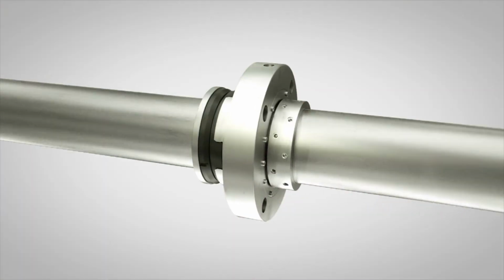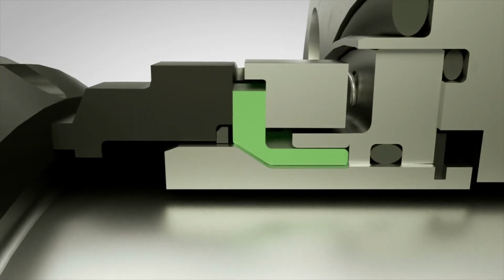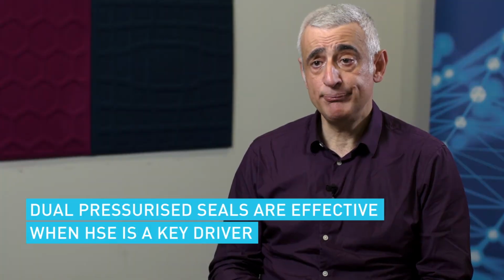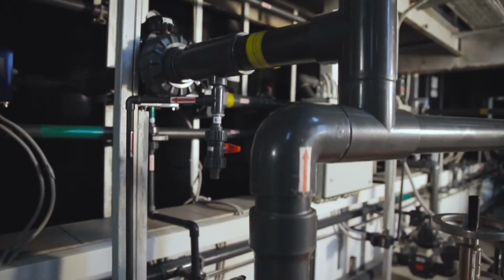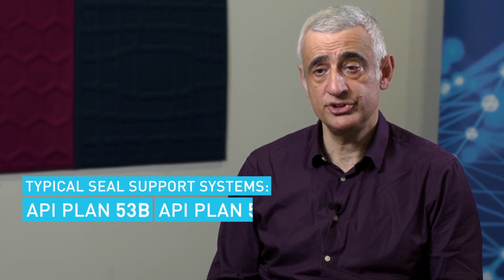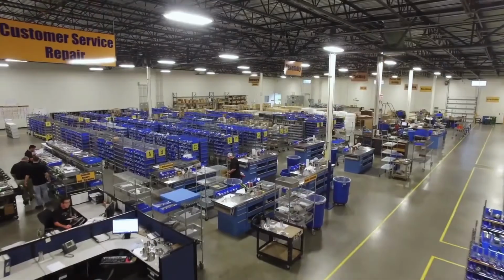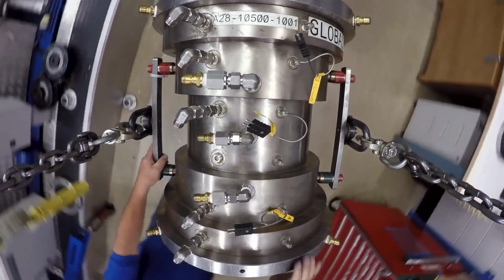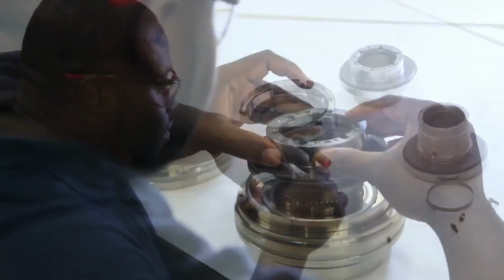Liquid Hydrocarbon Pipeline Seals for Dual-Pressurized and Unpressurized Arrangements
Watch John Crane UK Business Development Manager, Ben Aquino to learn more about the Type 8648VRS Liquid hydrocarbon pipeline seal for between bearing (BB1) pumps. The Type 8648VRS is available as a single seal with containment bushing, dual pressurized- and unpressurized arrangements with either dry running non-contacting or dry running contacting secondary containment. Whether transporting crude oil, NGLs, hydrocarbon products or multiple grades, there is a Type 8648VRS for your application.

The main risk of seal failure in these pipeline pumping applications is due to the numerous problems associated with the secondary dynamic o-ring, potentially resulting in hang up, fretting or stub sleeve wear caused by pump shuttling. The unique design of the Type 8648VRS non-pusher secondary seal (NPSS) completely eliminates these common problems.

About John Crane:
We pioneer mission-critical mechanical seal and support systems, coupling and filtration technologies and solutions for the energy and process industries, enabling efficient and sustainable operations.

As pioneers of progress, we are committed to leveraging our legacy of technology leadership, innovative solutions and service excellence to help customers achieve their net-zero ambitions. We’re fully committed to supporting global efforts that address climate change and are taking concrete steps to reach net carbon neutrality by 2050.

Engineering a better future, today.

The videos available on our YouTube channel, including those in webinar format, are openly accessible and intended for informational and educational purposes only.

Please note that the use of these public videos is not the responsibility of John Crane and should not be considered as official training for our appliances. Unauthorized commercial use of our videos without prior written consent from John Crane is prohibited